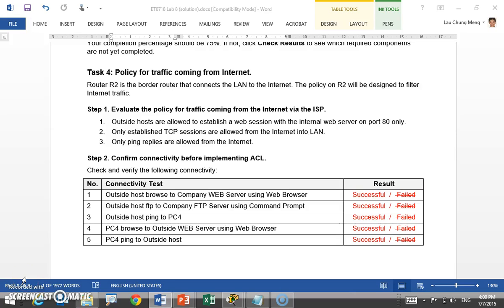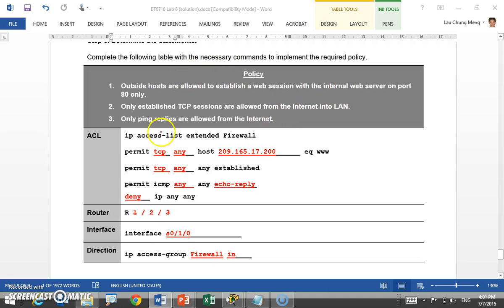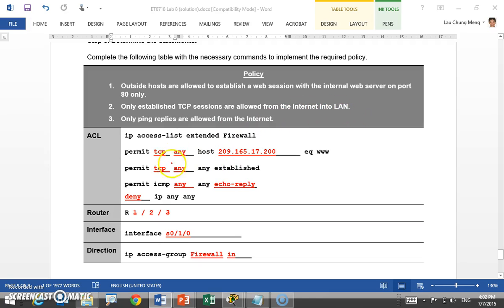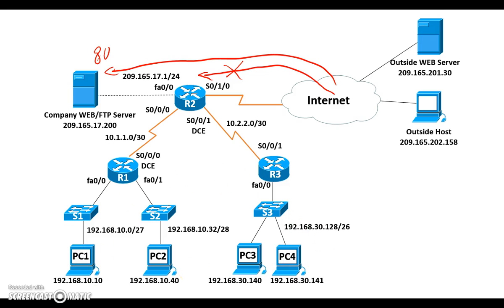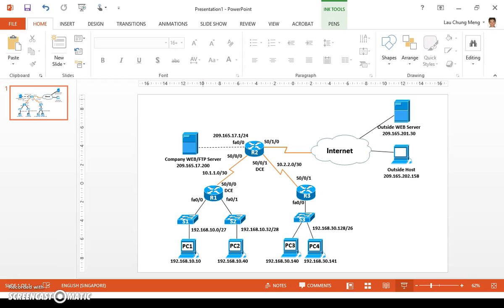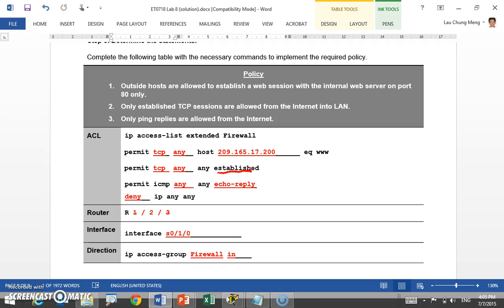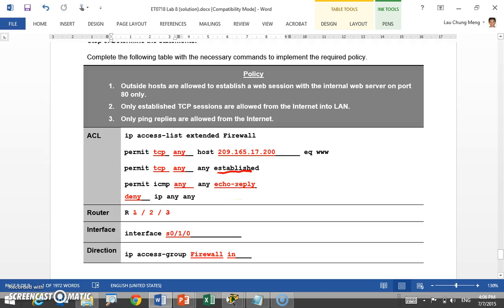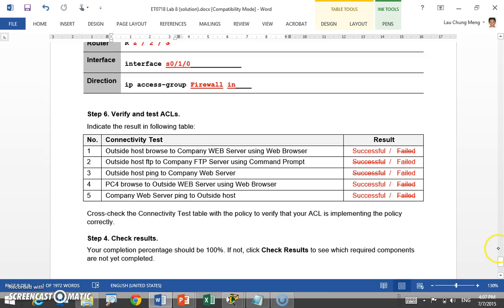ET0718 - Lab 8 Configuring Extended ACLs - Task 4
Task 4: Policy for traffic coming from Internet.